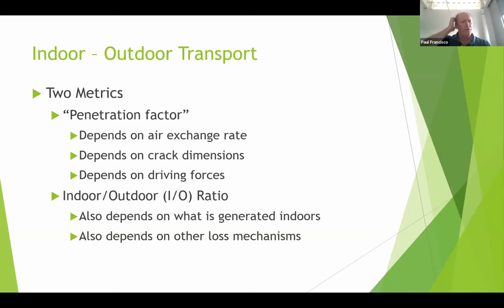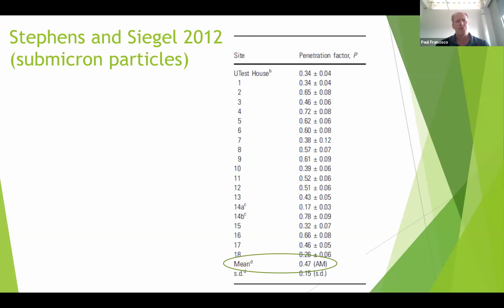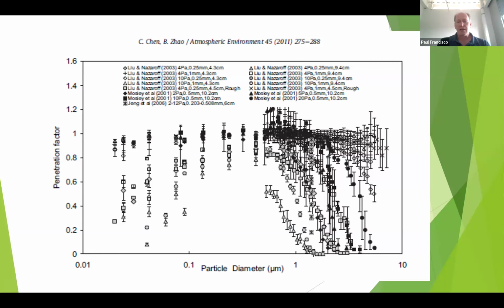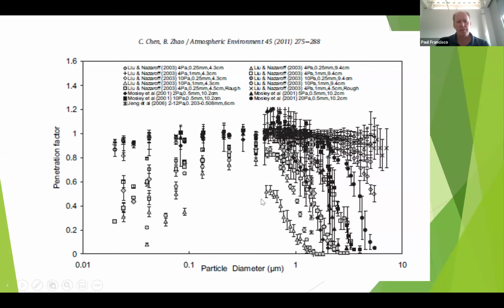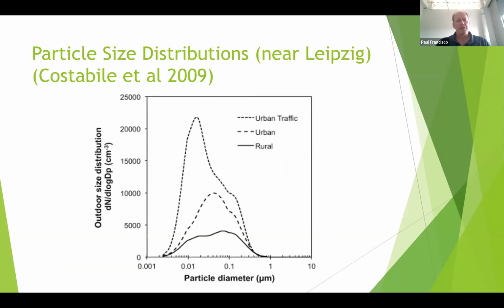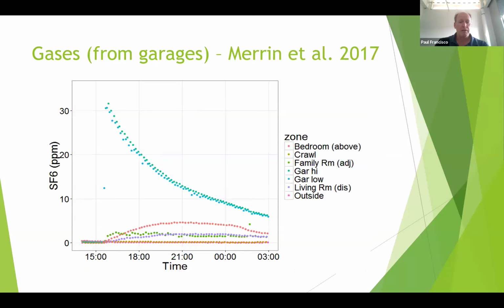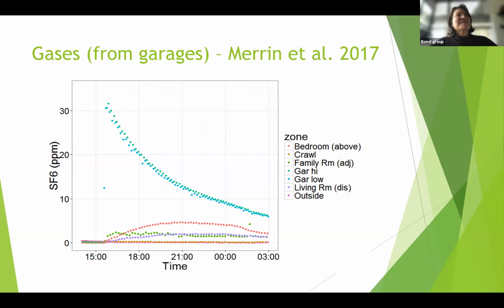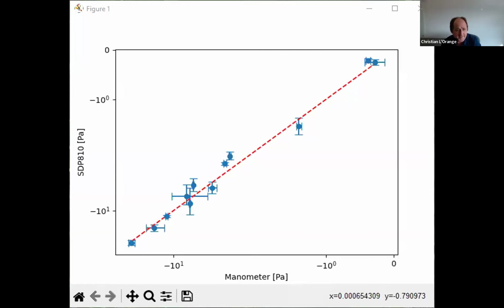2024 02 02 - Paul on indoor-outdoor exchange